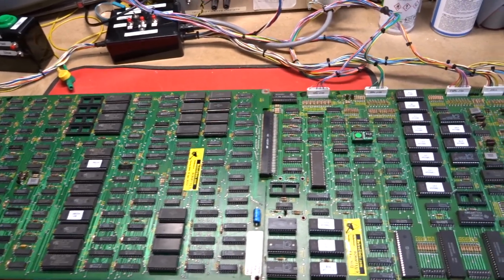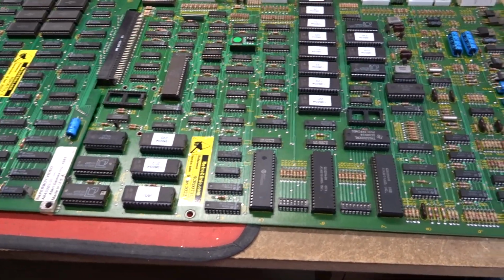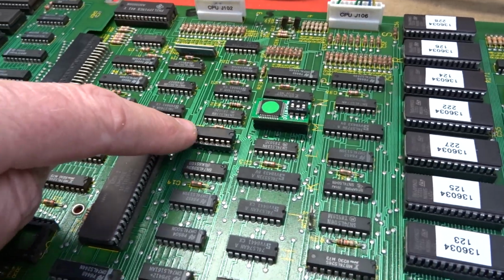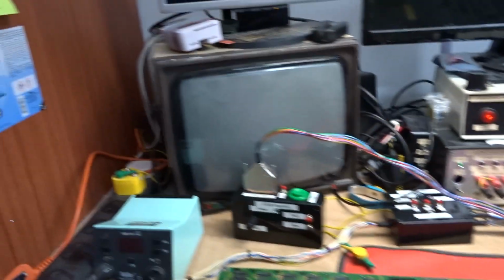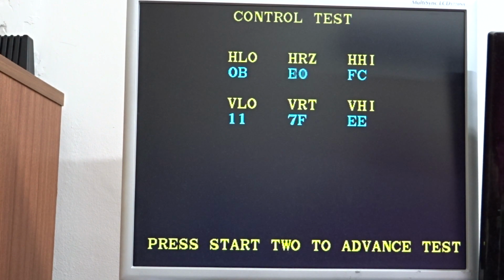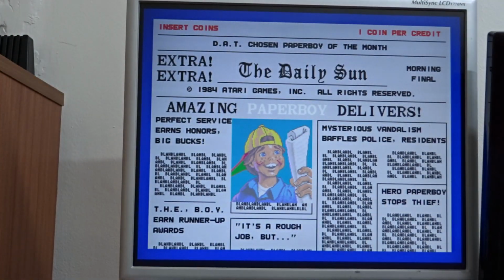RCR00711B - Paperboy PCBs 1 & 3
Repair test video to Atari Paperboy PCB Set.